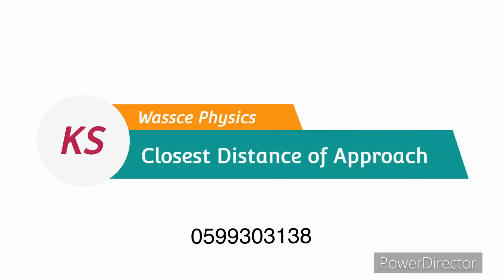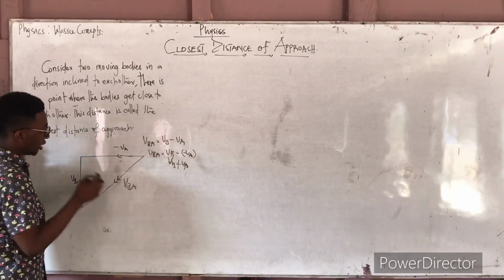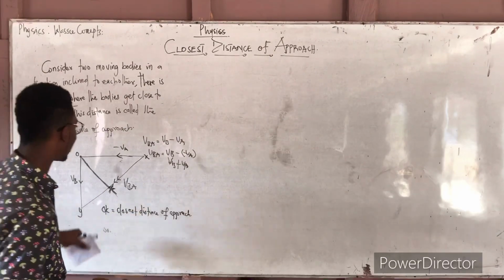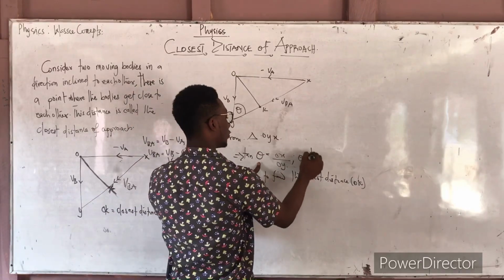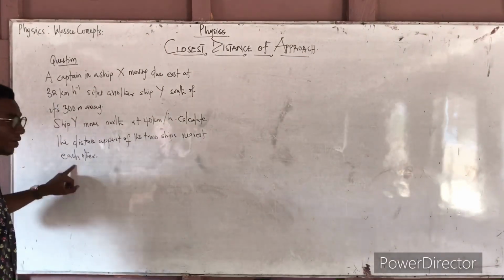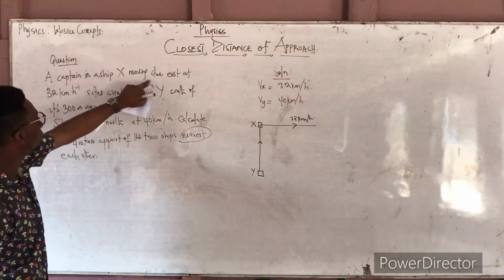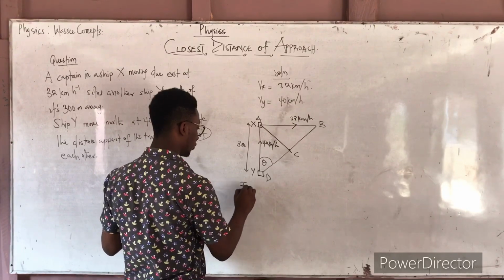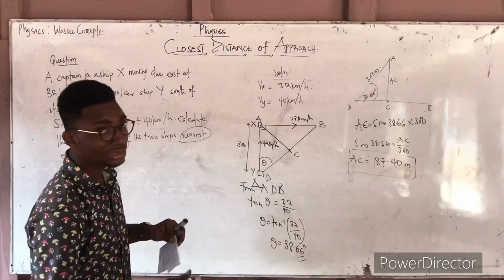Closest Distance of Approach(Wassce physics Practicals)-King Solomon